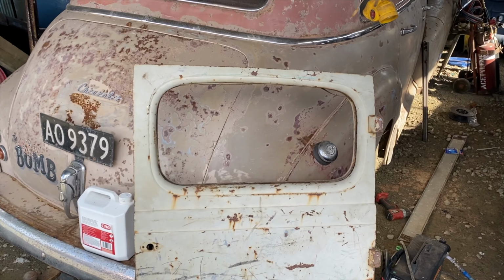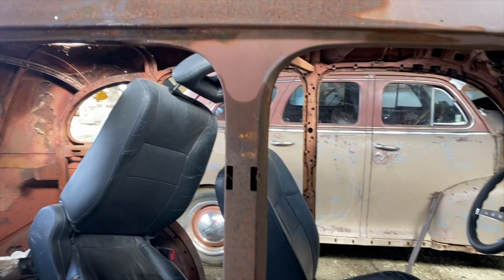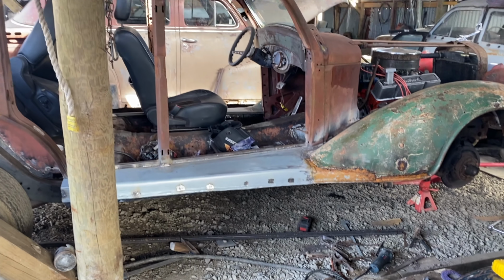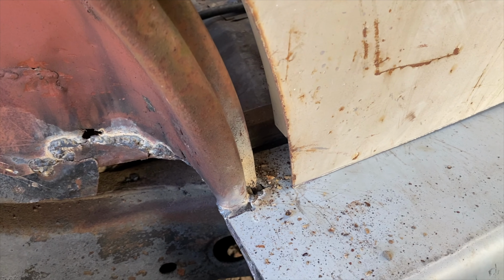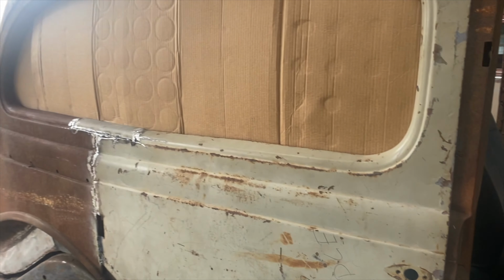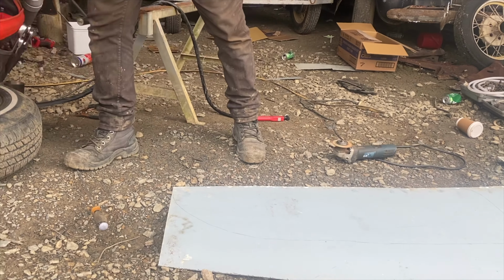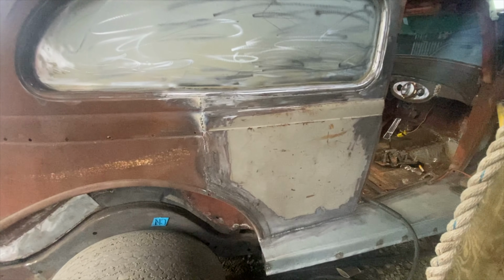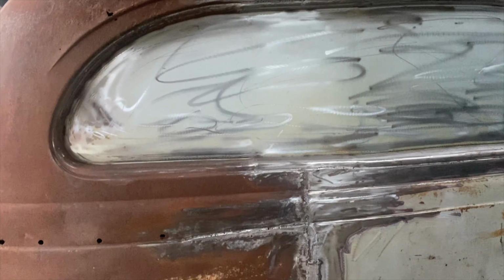Ratrod Ep 6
36 Dodge Ratrod ep 6. The Thirsty Thursday Crew work on the Ratrod rear doors